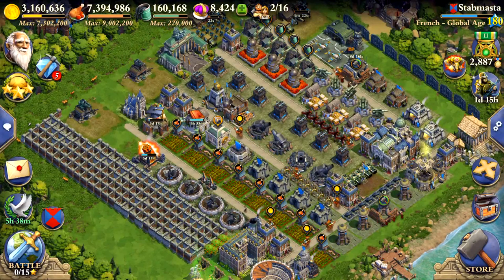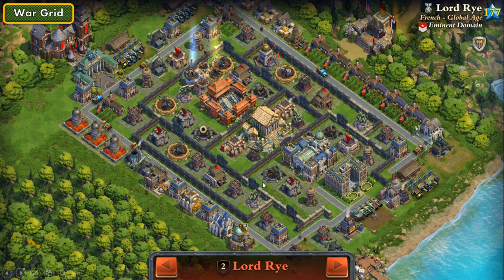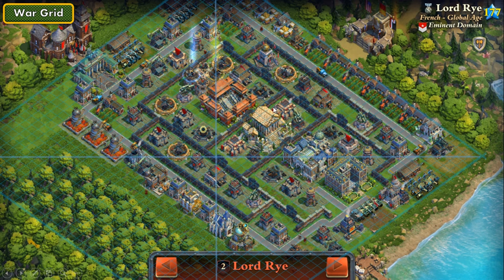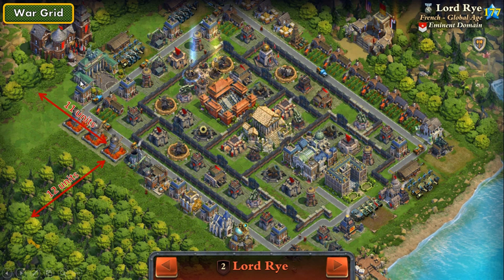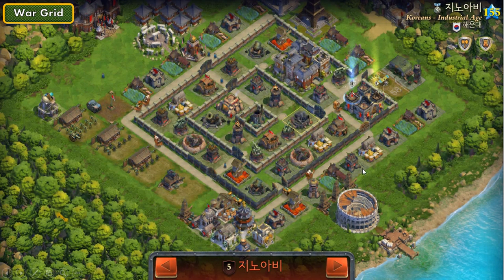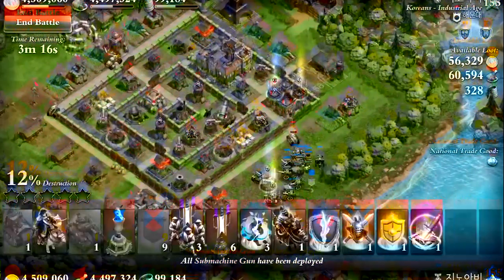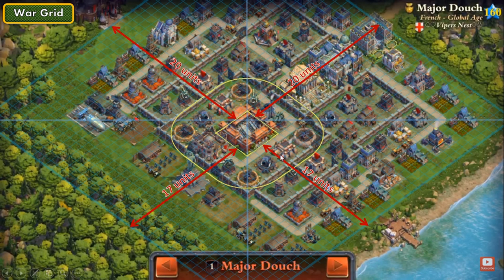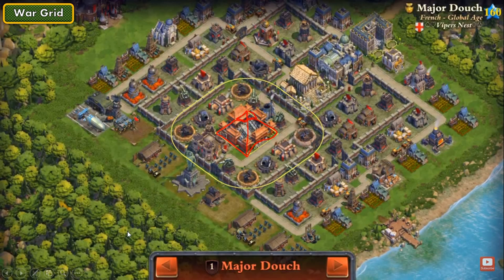DomiNations Tips & Tricks: Learn how to have full control of your Air Units with this guide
In this guide I will show how to achieve the full control of your Air Units, so that you always know from what side of the map your Air Units will approach your target.
1. Learn how to quickly divide the enemy base into 4 Air Spaces to choose the right Spawn location to be able to support your army from above.
2. Learn how the distance from the side of the map is counted.
3. Learn what will happen if one of the targeted buildings is divided between several Air Space areas.